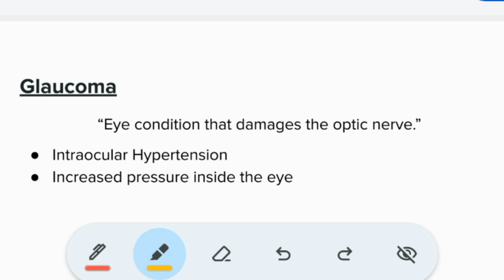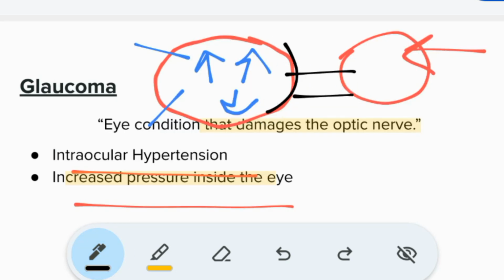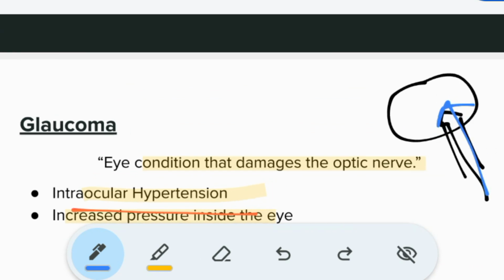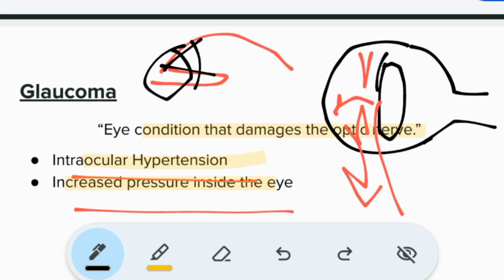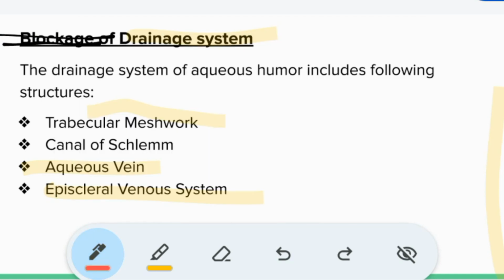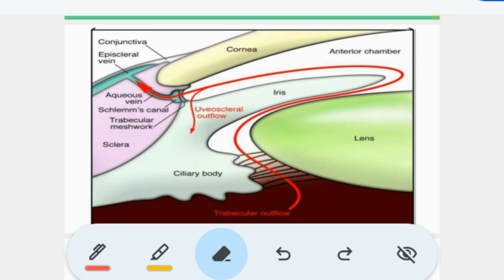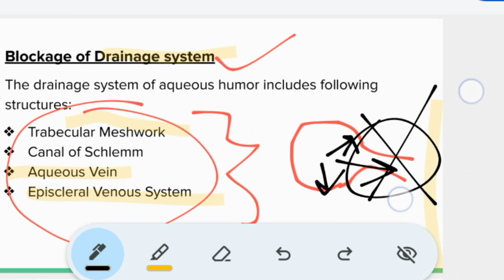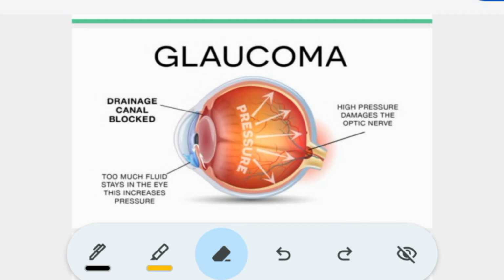Introduction to Glaucoma || Silent-Thief of Sight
The brief introduction about Glaucoma is explained here. The glaucoma is the damage to optic nerve that can lead to complete vision loss. The vision loss is due to the damage to optic nerve that is the connection between the eye and optic nerve.